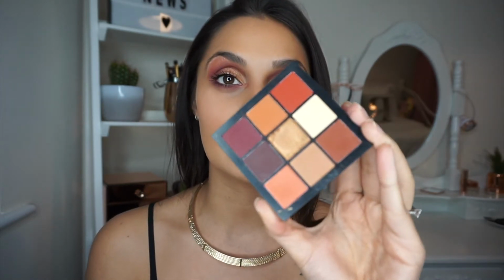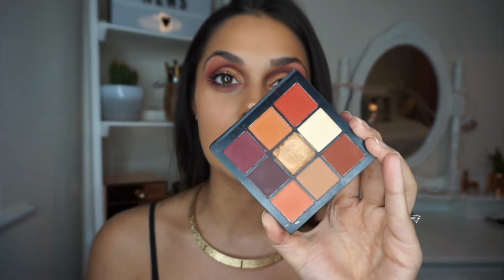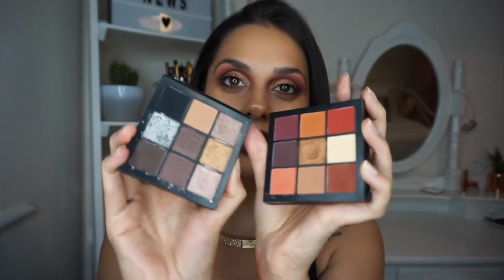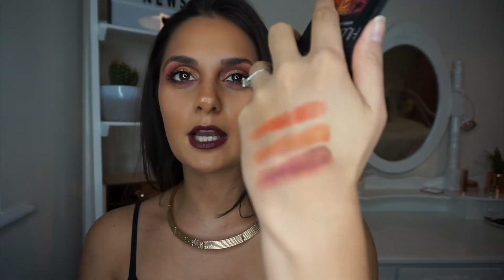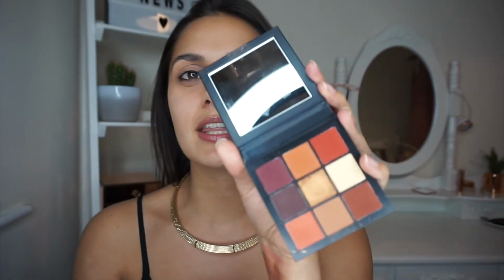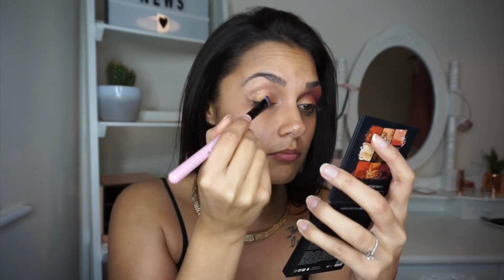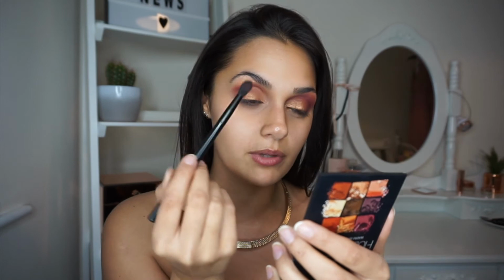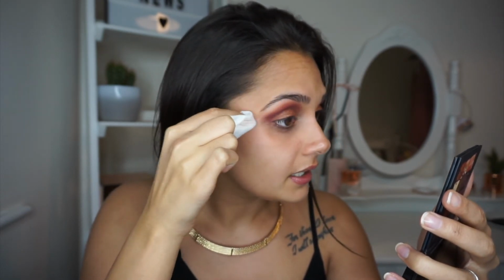HUDA BEAUTY WARM BROWN OBSESSIONS PALETTE ▸ Review & Tutorial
I've had this palette in my collection for months now and have only just got around to doing my review and tutorial. I hope you all love it!